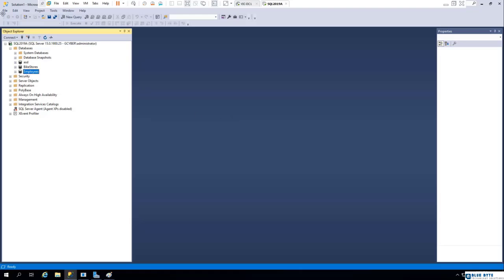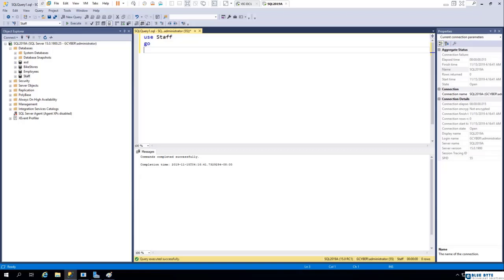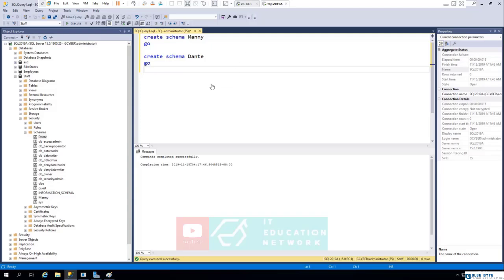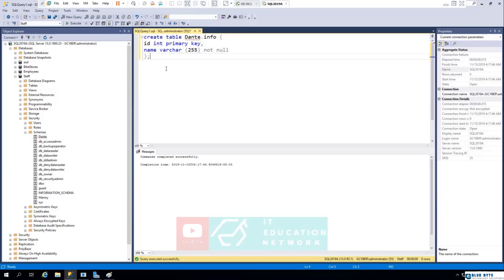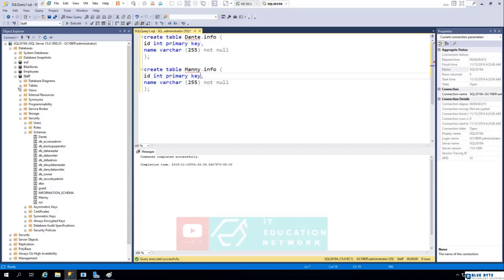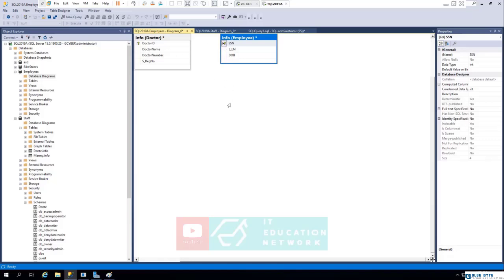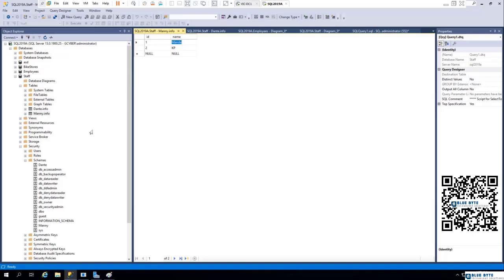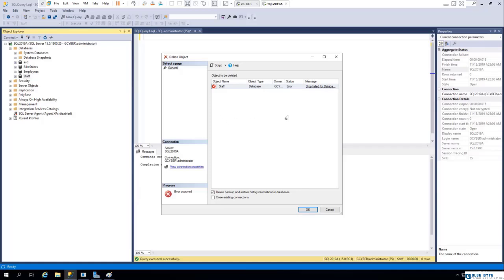SQL Server 2019 - 47 - Creating database using queries